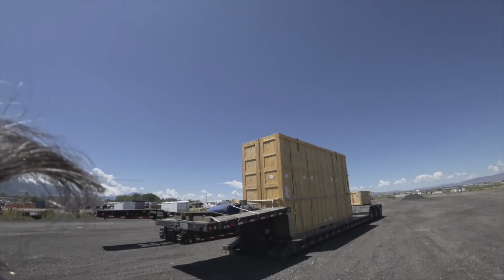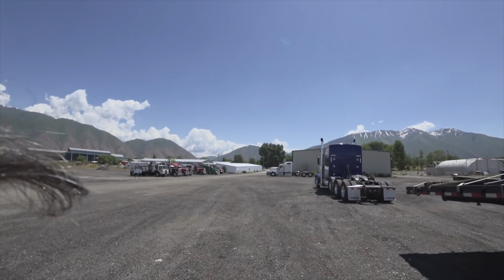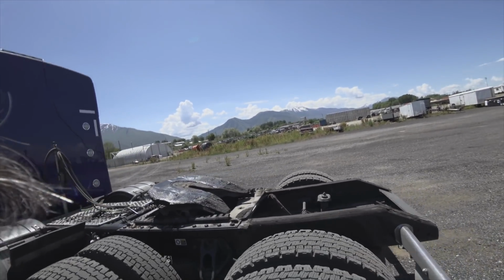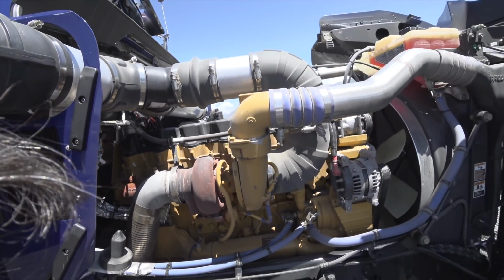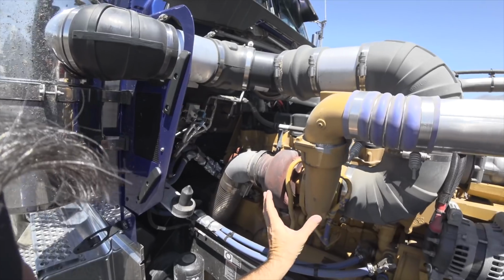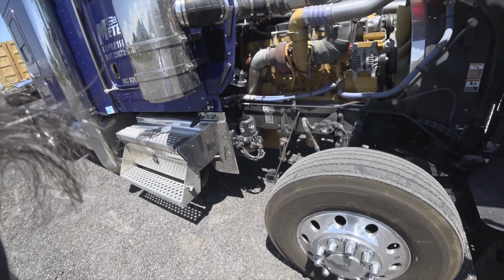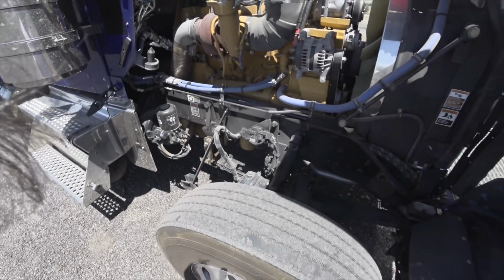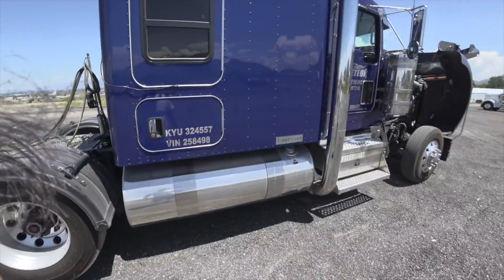Cat C-15 remanufactured engine failure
After adding a little power to rebuilt 3406E 2WS engine all the imperfections revealing themselfs